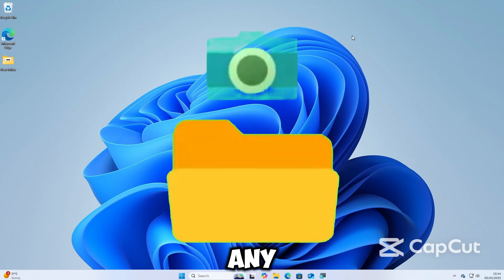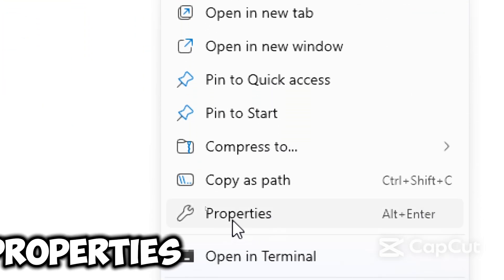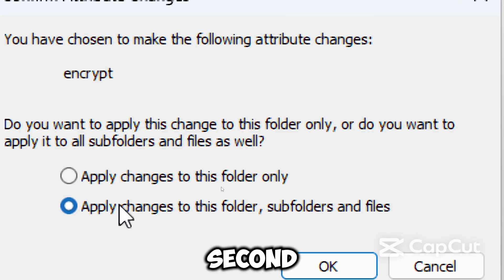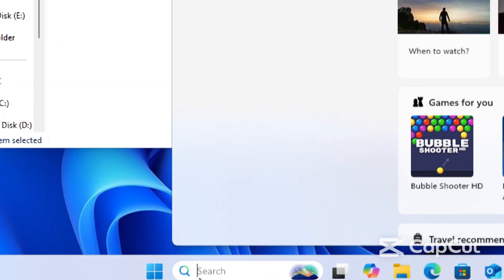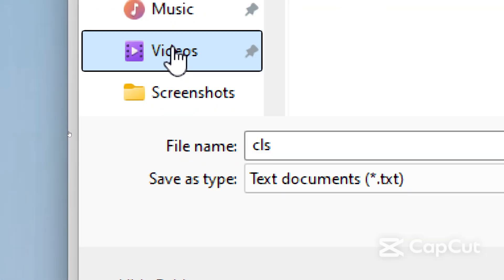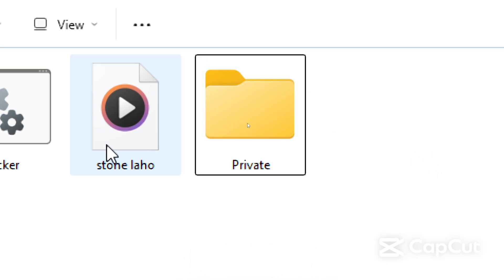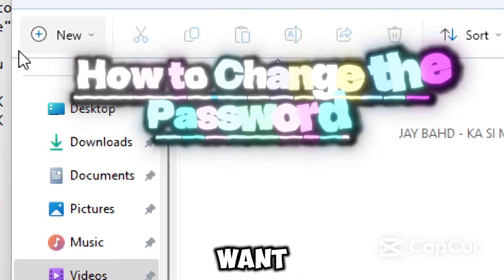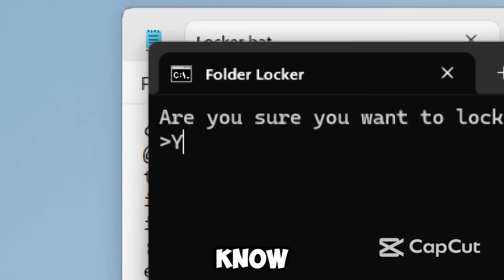How to lock folder in windows 10/11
Did you know you can lock any folder on your Windows PC without installing any apps? In this step-by-step tutorial, I’ll show you 2 powerful methods to protect your private files — one using File Explorer encryption (the easy built-in way) and another with a cool CMD batch file script that lets you add a custom password and hide your folder like a pro!
✔️ Works on both Windows 10 and Windows 11.

👉 What You’ll Learn in This Video:
✅ How to lock a folder using built-in Windows encryption (no password needed)
✅ How to password-protect a folder using Command Prompt (Locker.bat script)
✅ How to easily change the CMD password for extra security
✅ Bonus tip: How to back up your encryption key (important for recovery!)

⏩ Method 1 — Encrypt a Folder (File Explorer):
• Right-click folder → Properties → Advanced → Enable Encrypt contents to secure data
• Protects files from other accounts or anyone copying your folder
• No extra software or passwords needed — tied to your user account

⏩ Method 2 — Password-Protect with CMD (Locker.bat Script):
• Create a batch file to lock, hide, and password-protect any folder
• Works without software — fully customizable password
• Hide/unhide the folder with a simple double-click and password entry
• Perfect for sensitive documents, private videos, photos & more!

💡 Locker.bat Script (Copy & Paste into Notepad)

cls
@echo off
title Folder Locker

:: Check if Locker folder exists (locked state)
if exist "Locker" goto UNLOCK

:: Check if Private folder does not exist, create it
if not exist "Private" goto MDLOCKER

:CONFIRM
echo Are you sure you want to lock the folder? (Y/N)
set /p cho=
if /I "%cho%"=="Y" goto LOCK
if /I "%cho%"=="N" goto END
echo Invalid choice. Please type Y or N.
goto CONFIRM

:LOCK
ren Private Locker
attrib +h +s Locker
echo Folder locked successfully.
goto End

:UNLOCK
echo Enter password to unlock:
set /p pass=
if "%pass%"=="Your-Password-Here" goto PASSOK
echo Incorrect password.
goto End

:PASSOK
ren Locker Private
echo Folder unlocked successfully.
goto End

:MDLOCKER
md Private
echo Private folder created.
goto End

:End

👉 Change Your-Password-Here to your password
👉 Save as Locker.bat (choose "All Files")
👉 Double-click to create the Private folder and start locking

💡 Why You Should Watch This Video:
✔️ 100% free methods — No downloads, no third-party tools
✔️ Beginner-friendly guide — Clear instructions with screen demo
✔️ Boost your privacy & protect your sensitive data easily on any PC

⚡ Stay protected & keep your files private!

Attribution